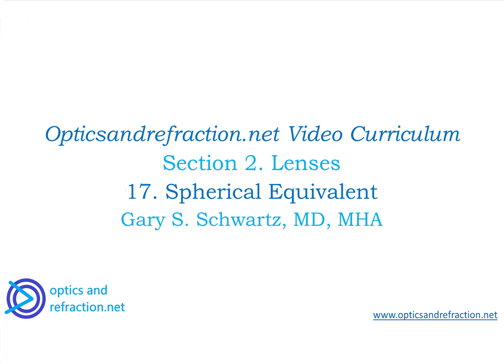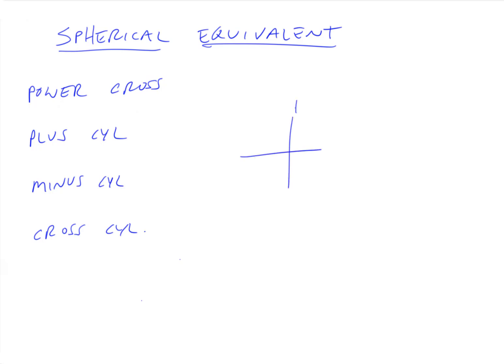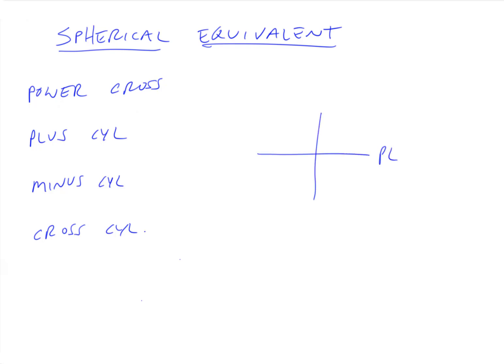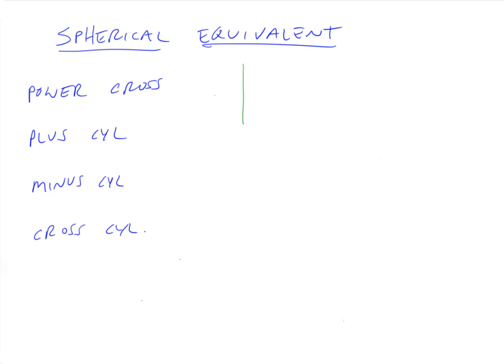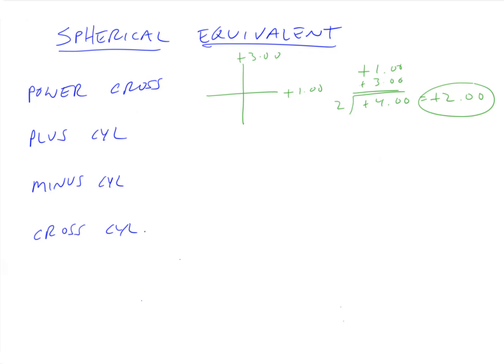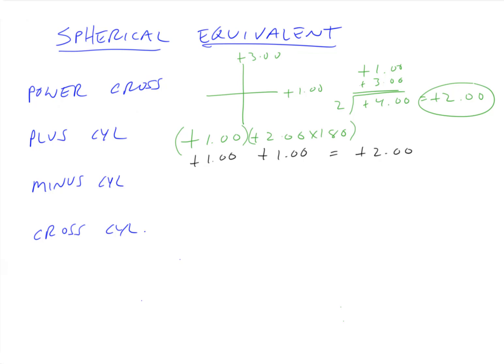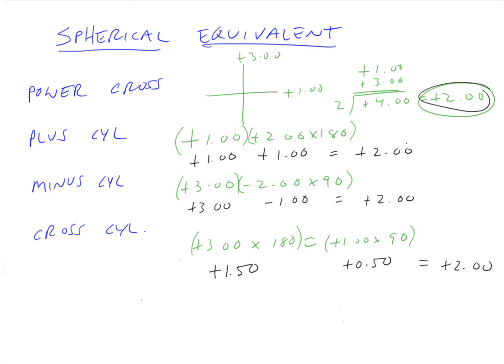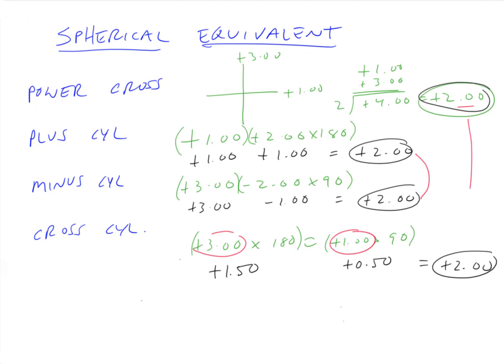2-17 Spherical Equivalent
In this presentation, we'll review exactly what is spherical equivalent, and how it relates to both toric and cylindrical lenses.